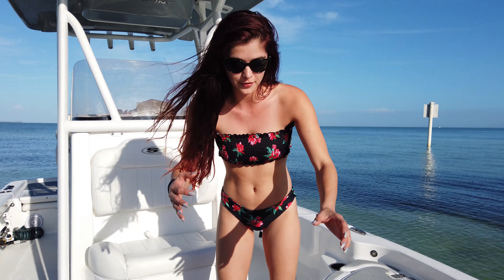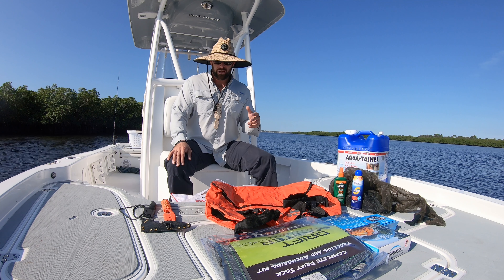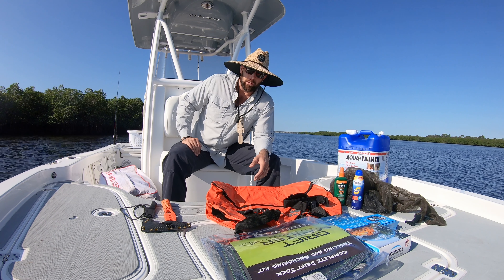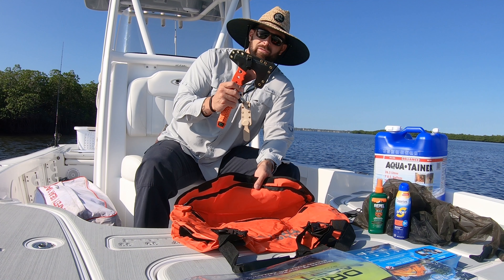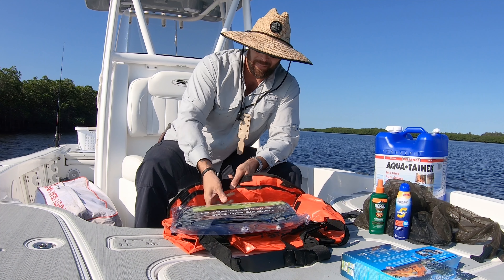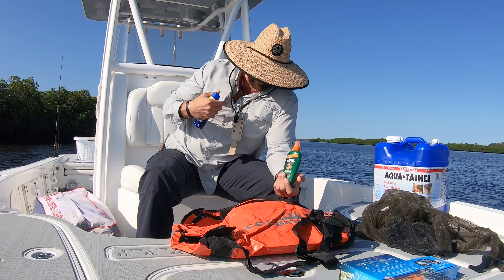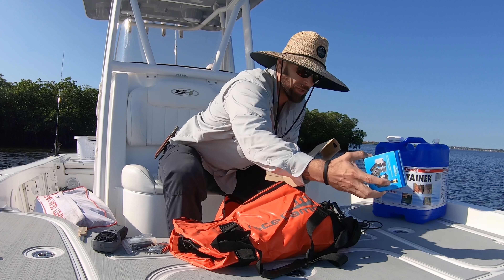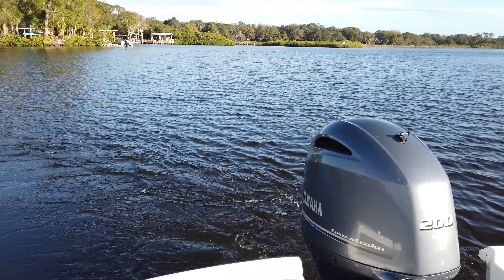Must Have Gear For Any & All Boats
Greg Tambone shares emergency equipment and absolutely essential gear that any waterborne vessel should be equipped with.